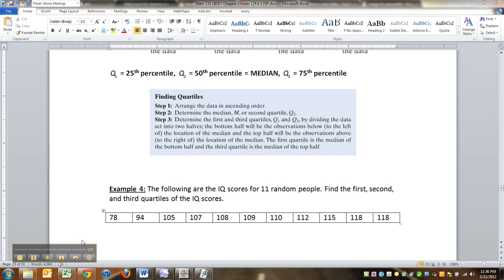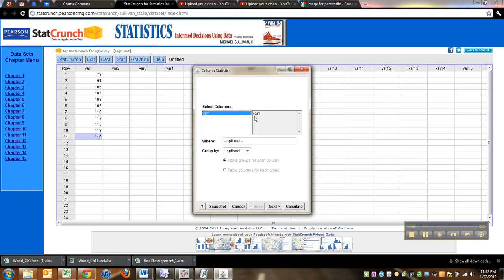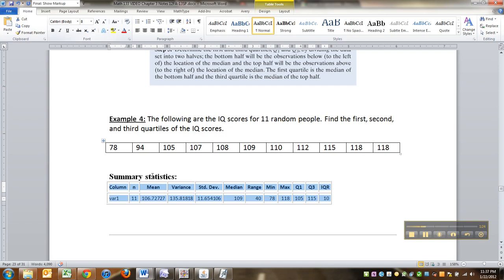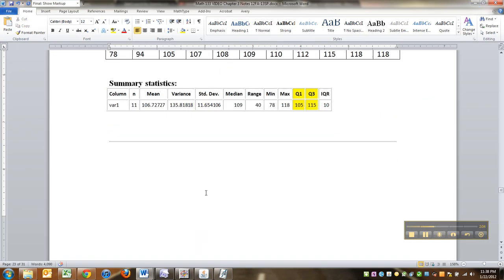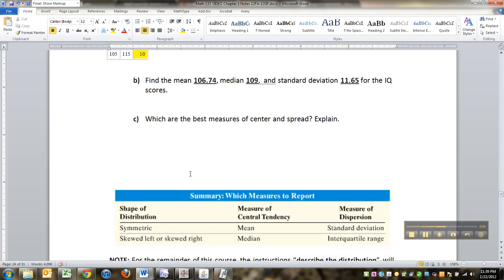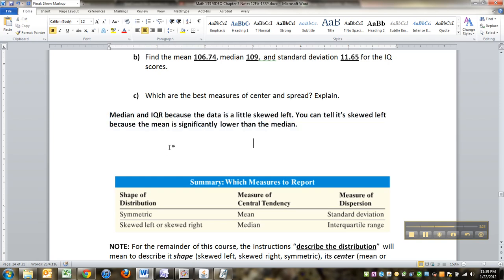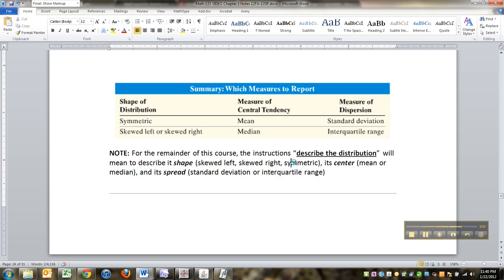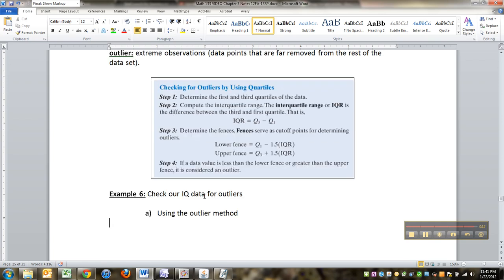3.4 Lecture - Part 5 of 6 - Math 133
Covers: Finding quartiles, IQR, and other statistics with StatCrunch (3.4 Notes, pages 23-25)